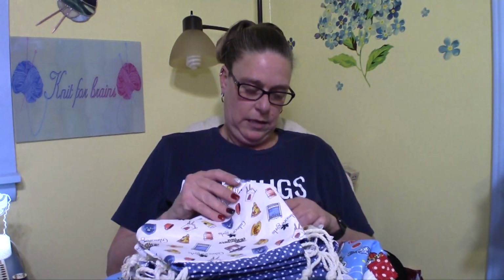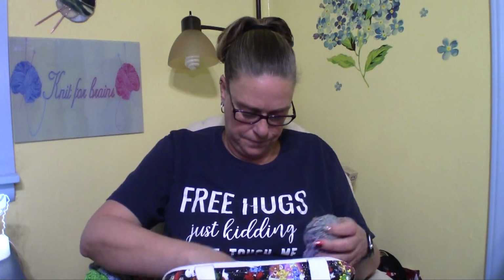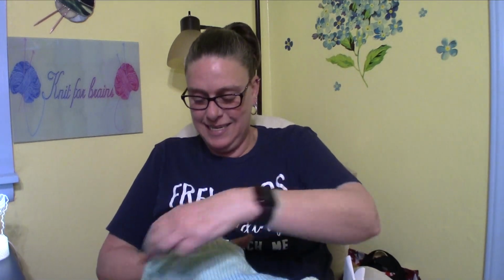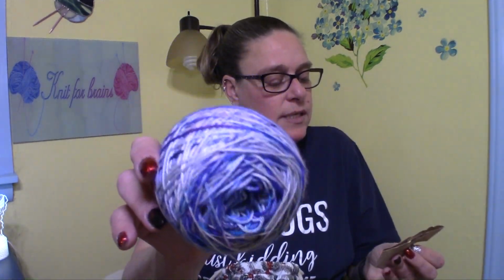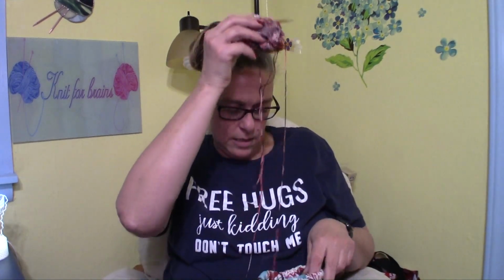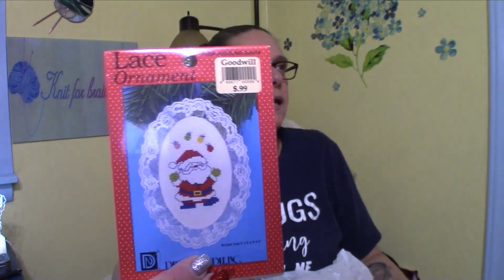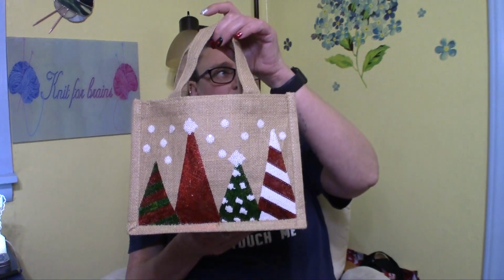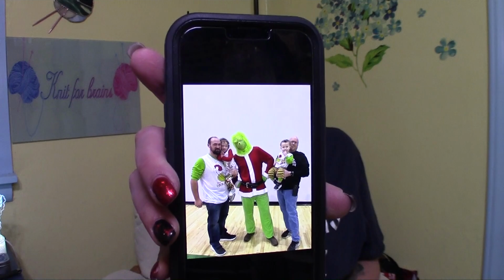Knit For Brains Podcast Ep. 152 - Christmas FO's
This was originally a knitting podcast by Laura Brady and Alisha Gifford. A mother and daughter that enjoy knitting and all kinds of crafty goodness. Alisha now has a very busy life taking care of her 2 children, so my friend Karen Miller has taken over her roll for the time being. We will share works in progress, finished objects, projects, yarn, patterns and us being us with all kinds of laughter also.